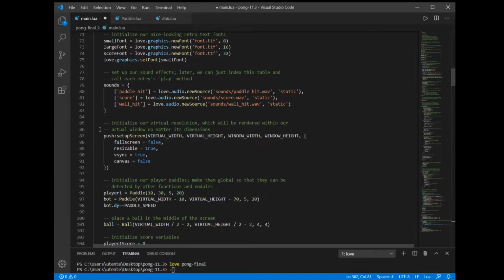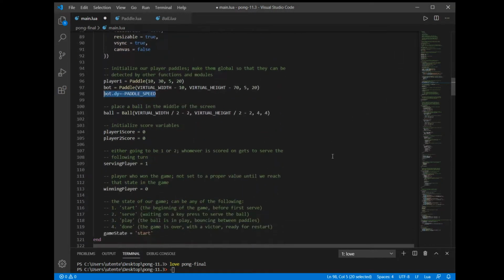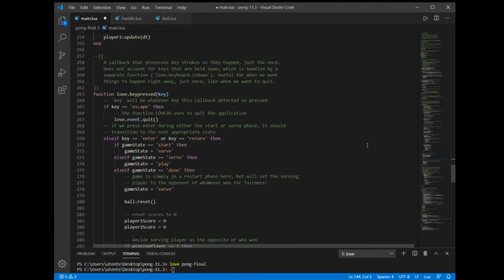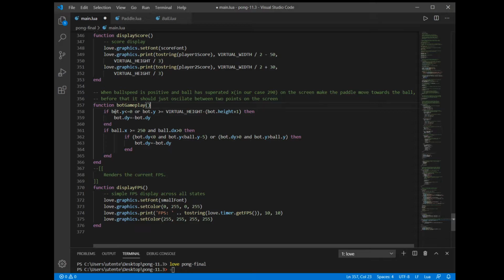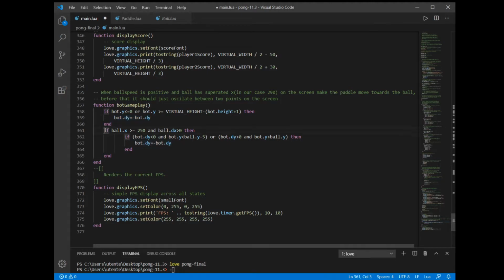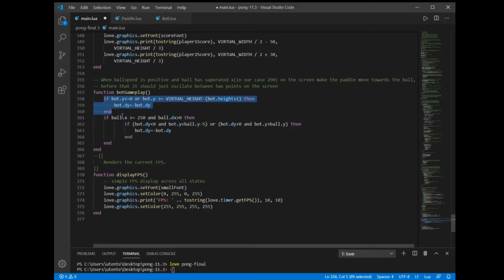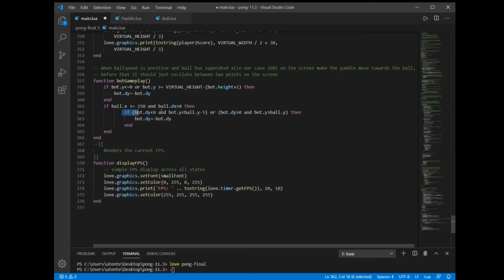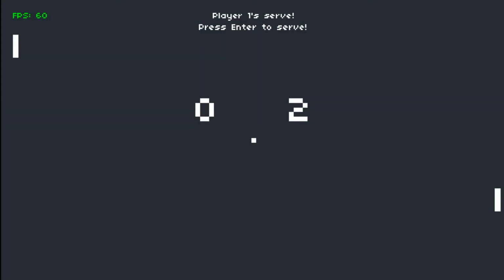Pong Bot Oscillator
AI implementation for the game of Pong